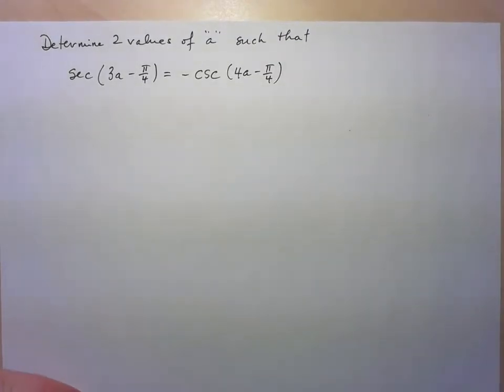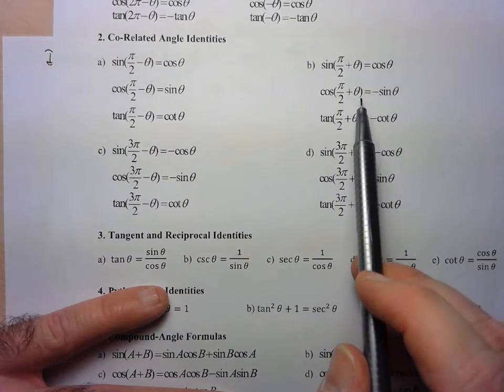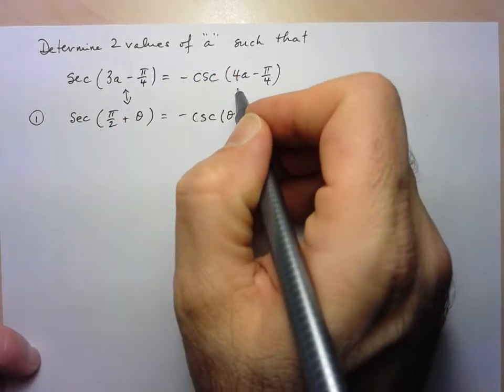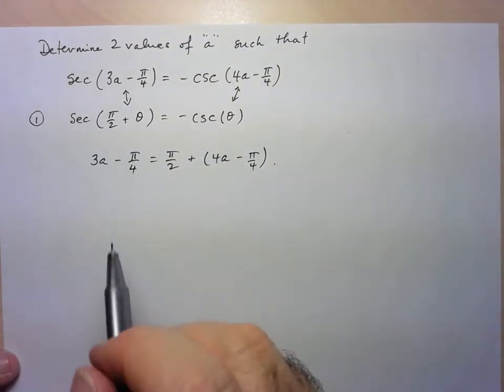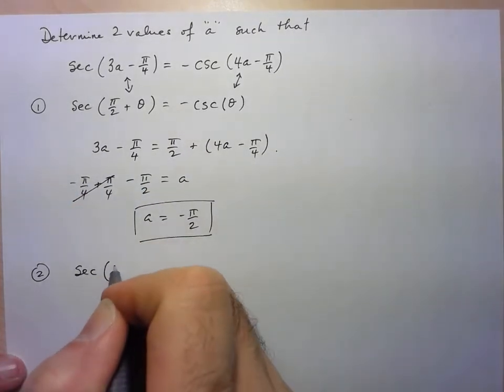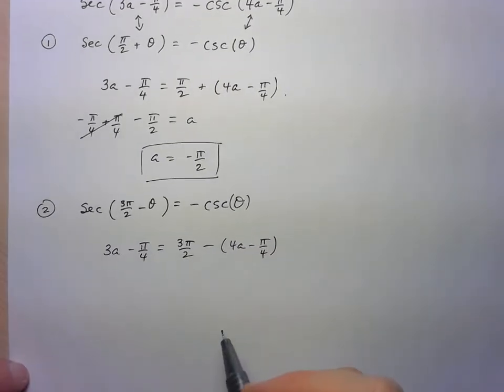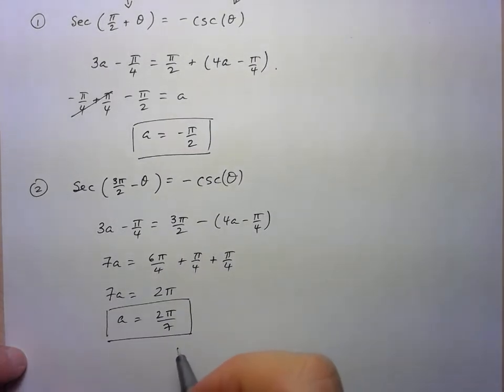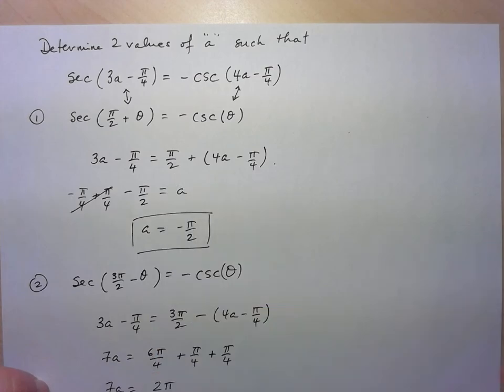MHF4U U4 Assign #5